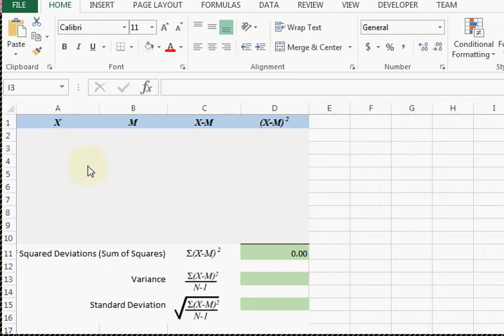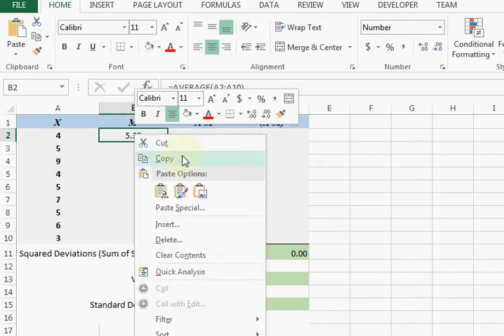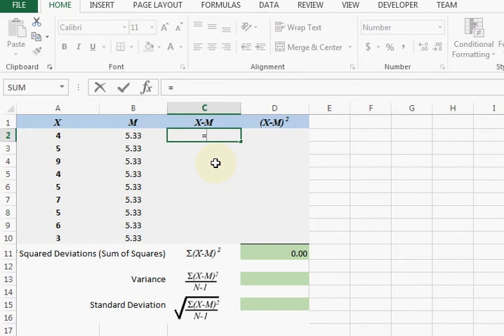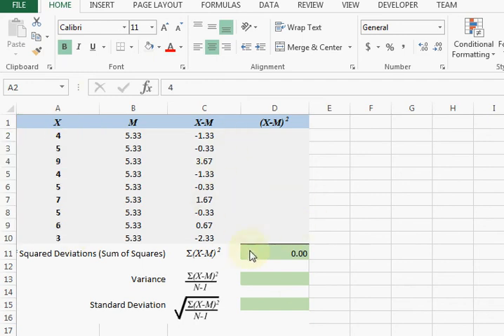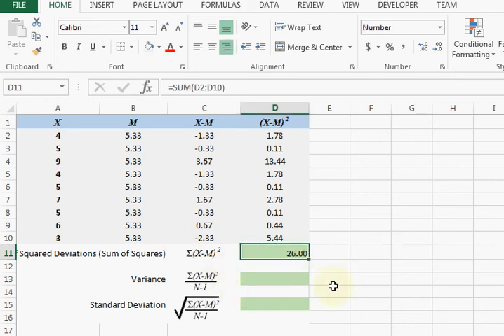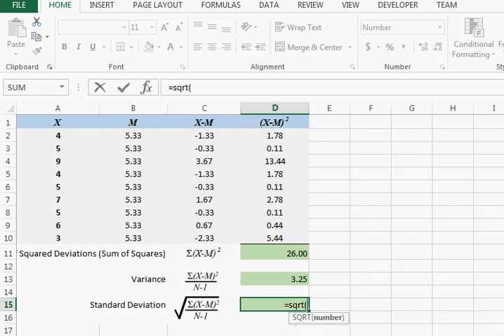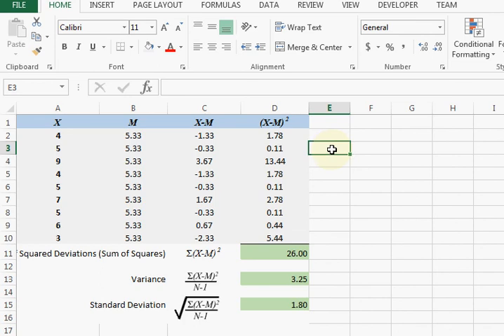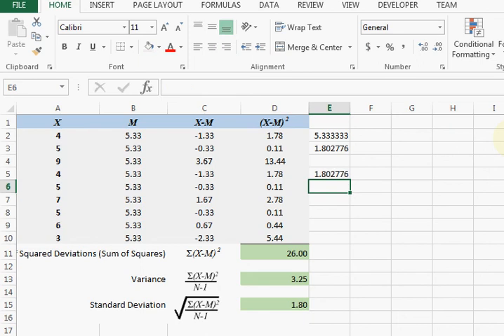Using Excel to calculate a standard deviation